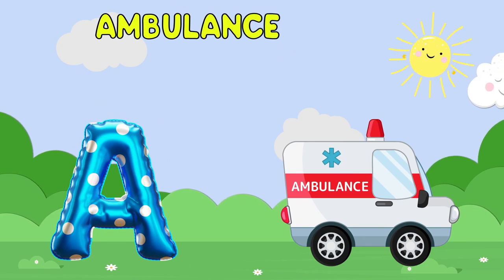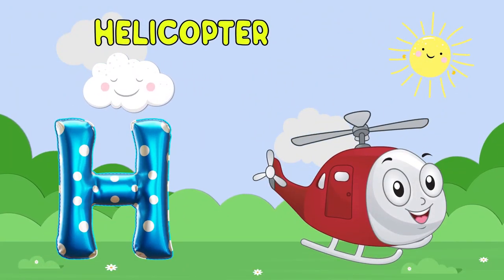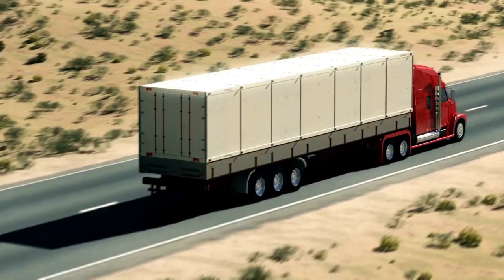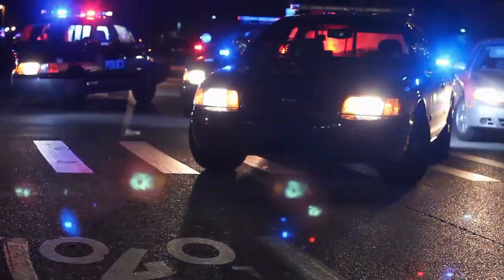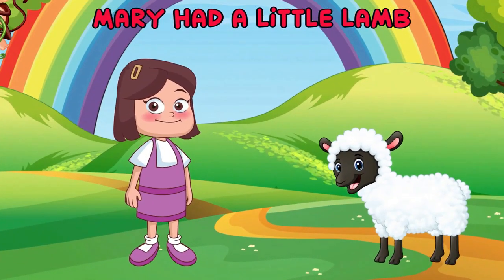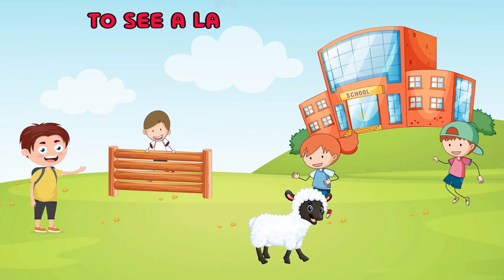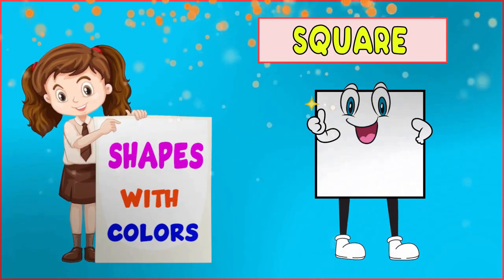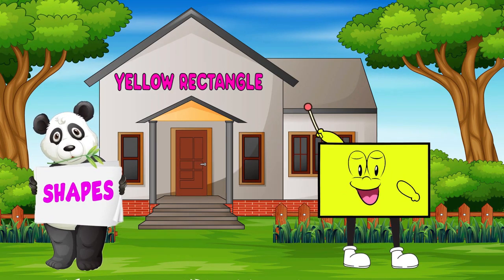ABC Phonics Song Nursery Rhymes | Preschool Learning Videos For 4 year olds